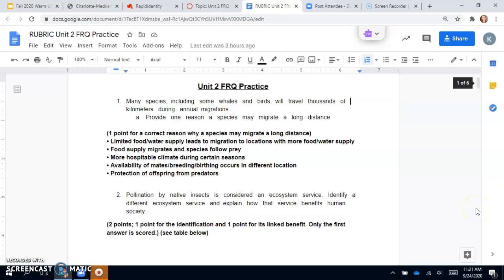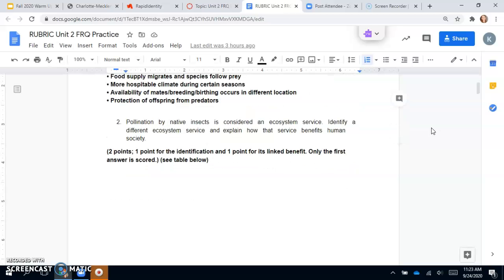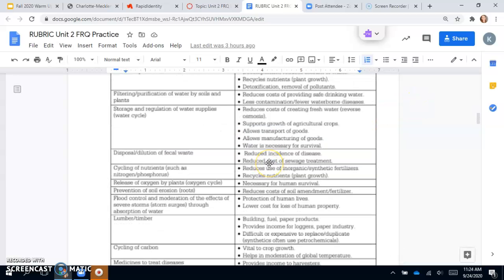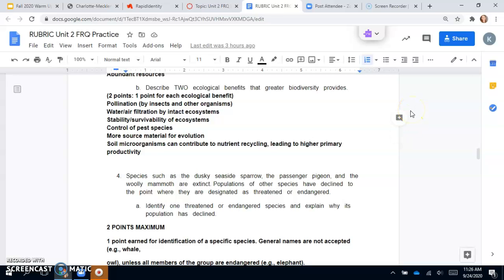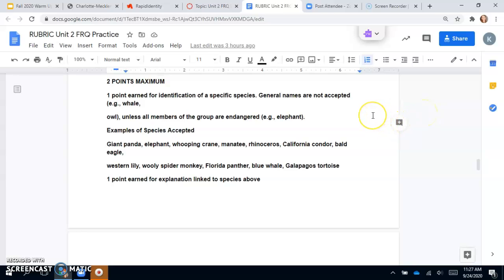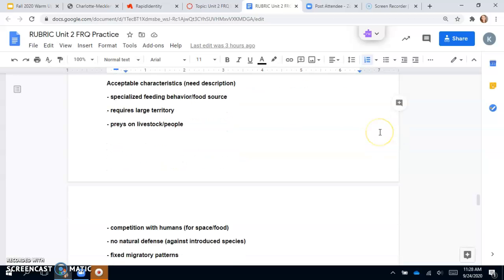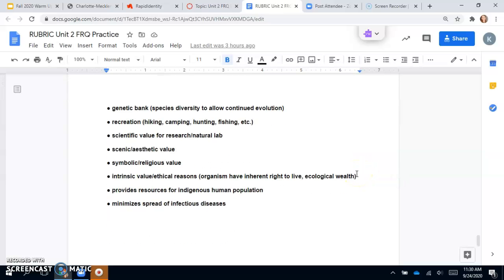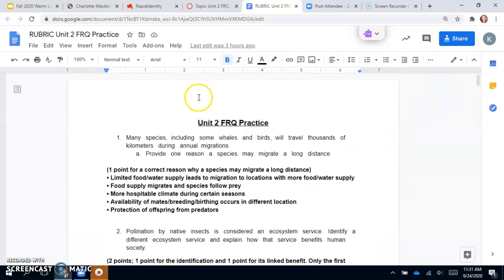Unit 2 FRQ Practice